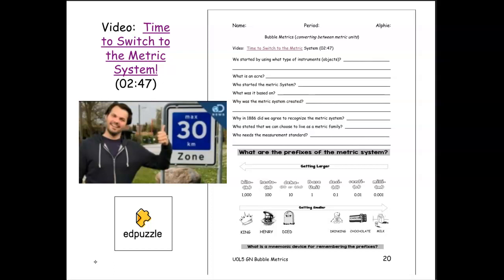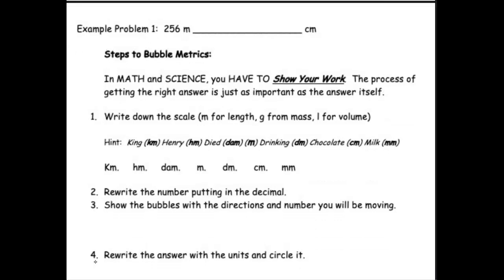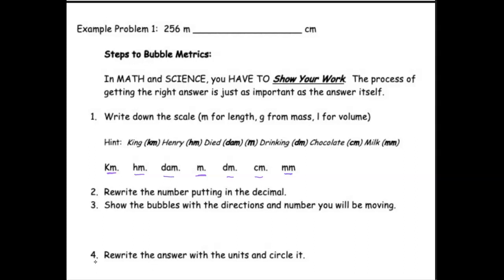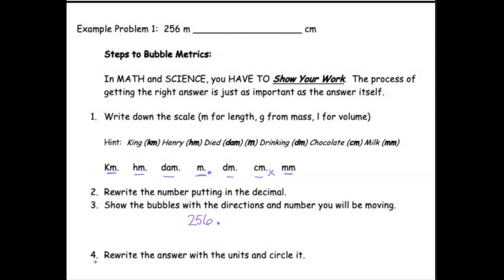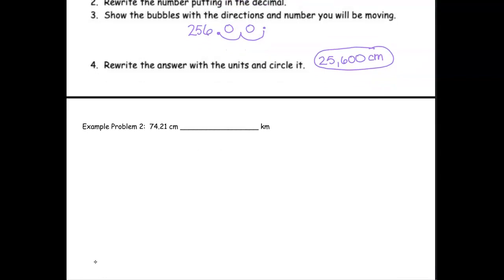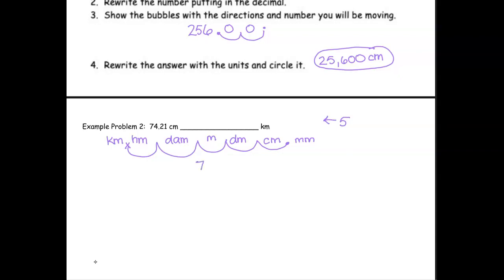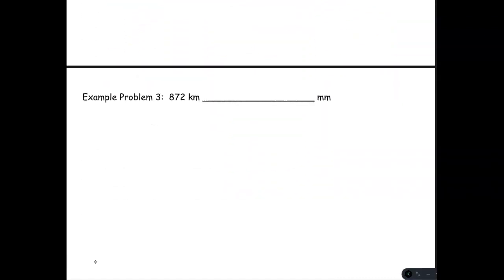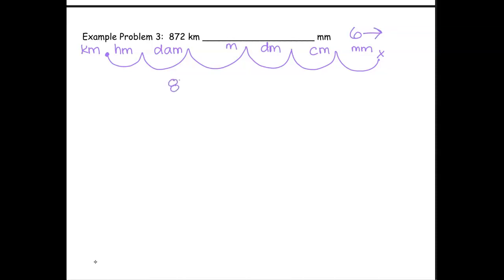U0L5 Bubble Metrics Slides